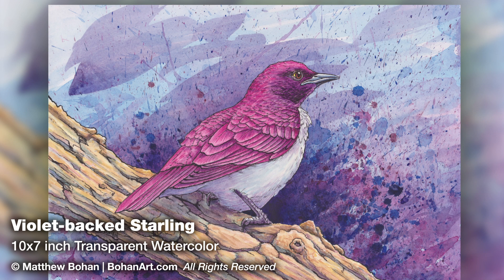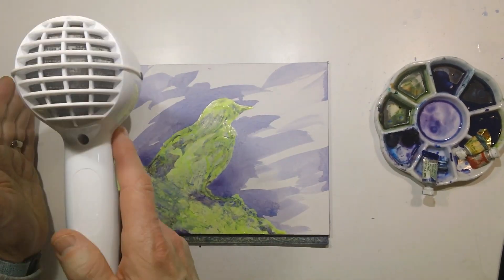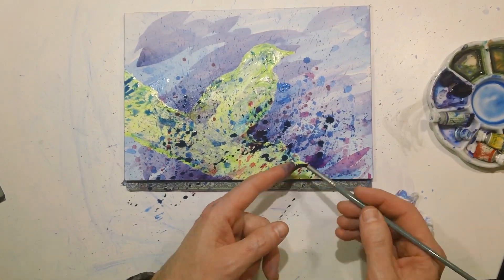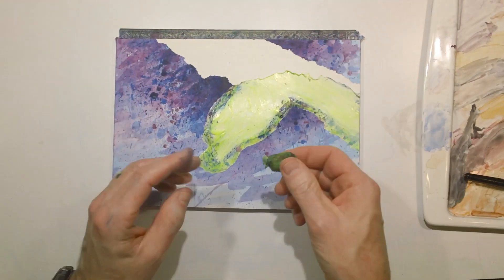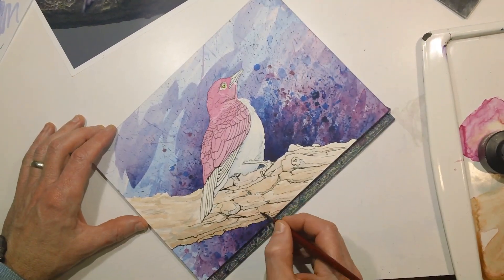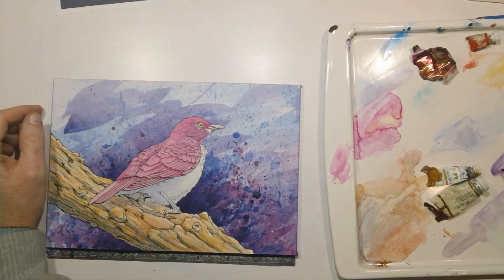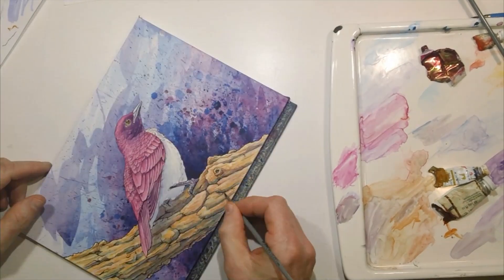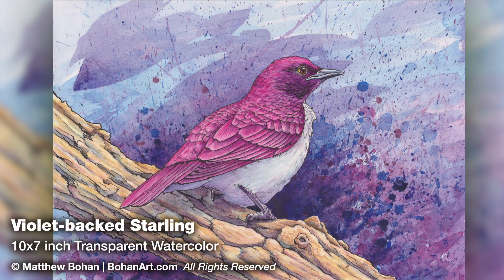Violet-backed Starling Transparent Watercolor and Ink Time-lapse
Violet-backed Starling Transparent Watercolor Time-lapse... Video with commentary about how it was created.
More information about this painting and others can be found